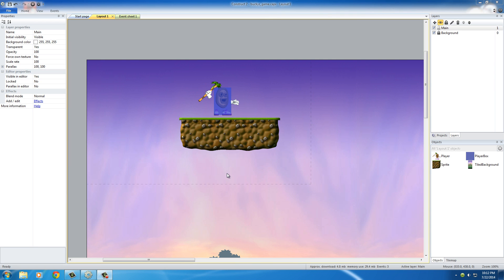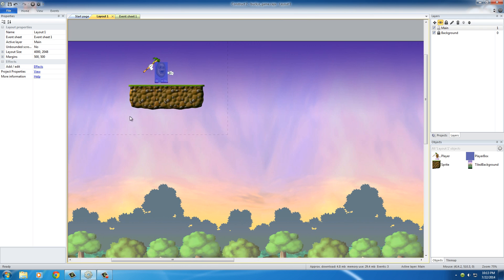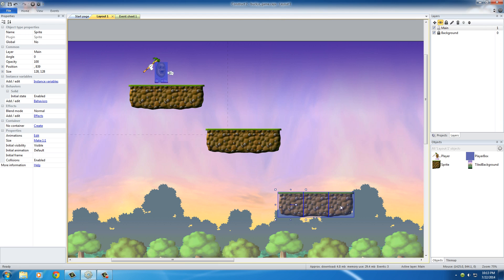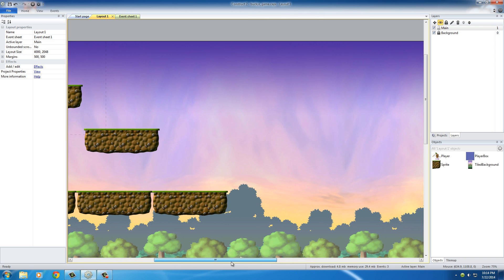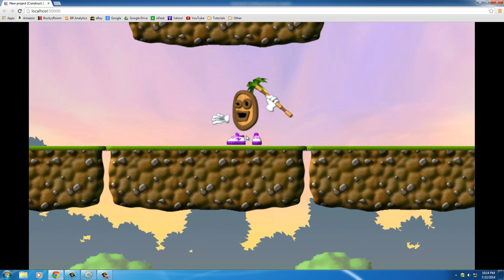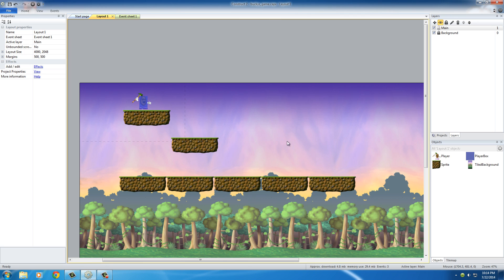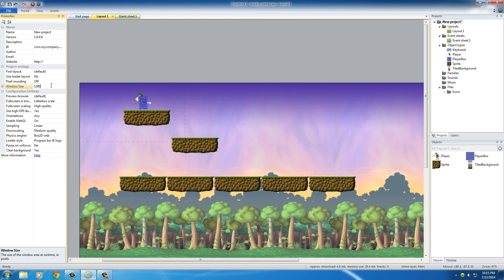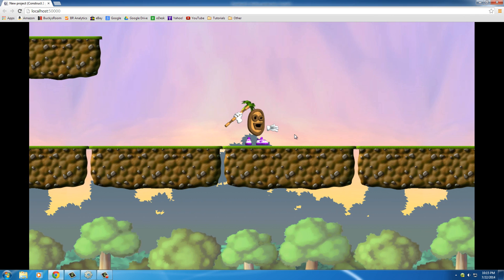Platform Game Development w/ Construct 2 - 9 - Improving the Resolution